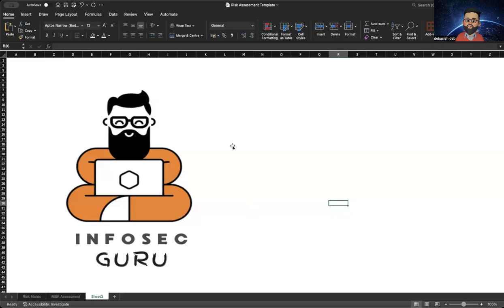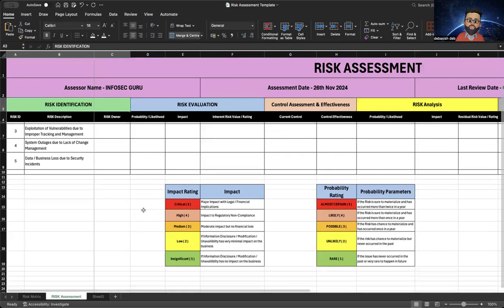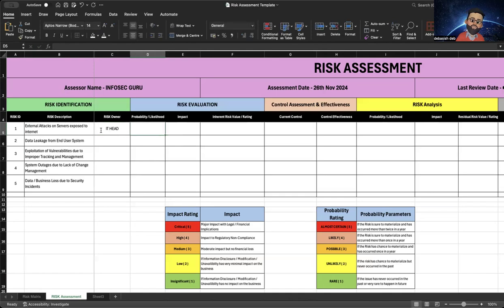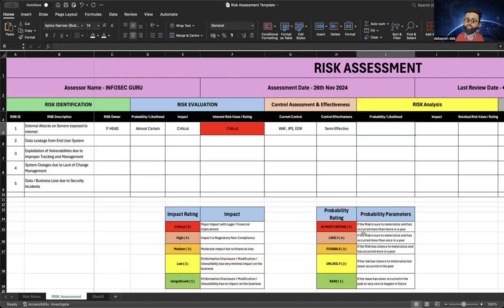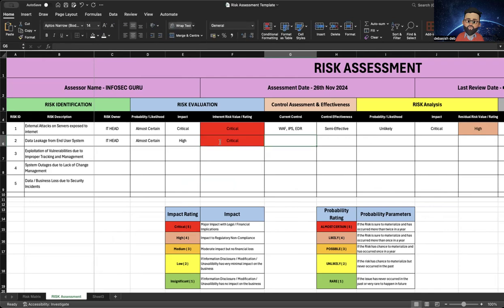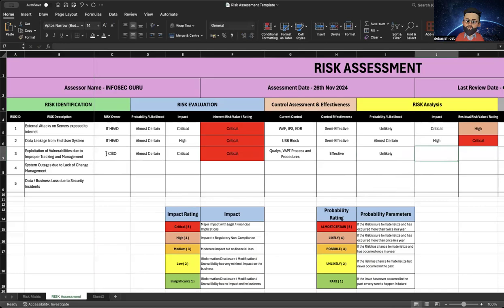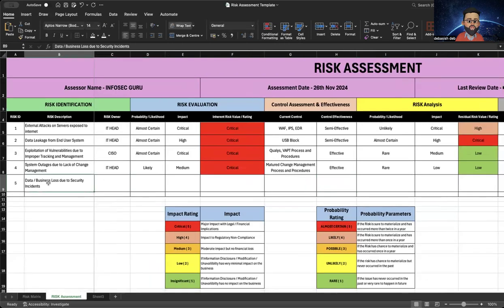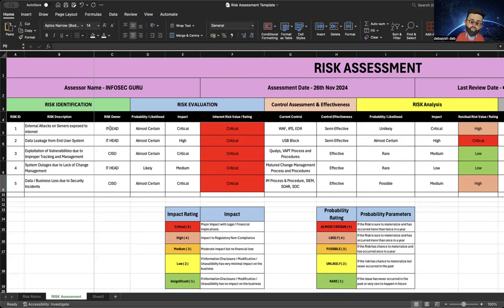PRACTICAL RISK ASSESSMENT - Must Watch for All GRC, INFOSEC, RISK Management Aspirants.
Live Risk Assessment with Practical way to do Risk Evaluation, Risk Analysis and Risk Treatment. If you are a GRC, Risk or InfoSec Professional or aspiring to become one. Do watch the complete Video.